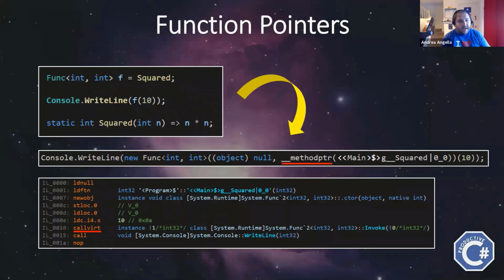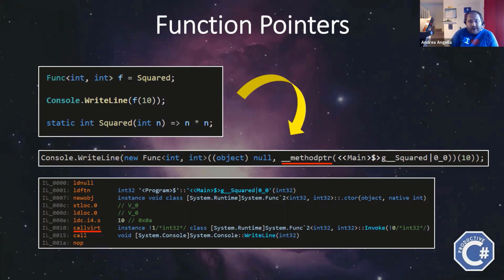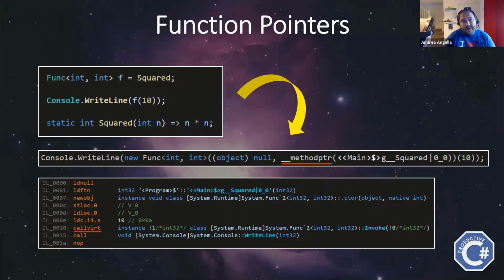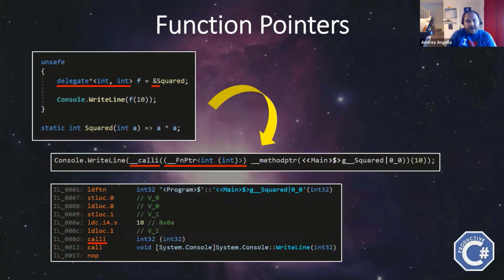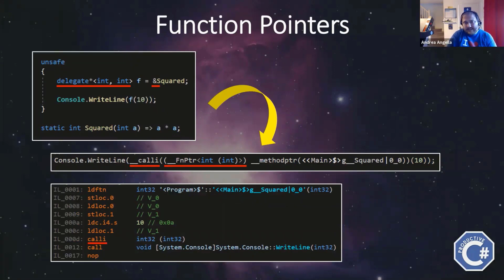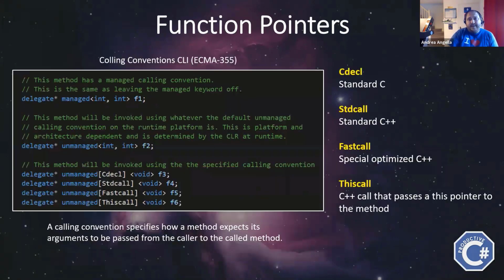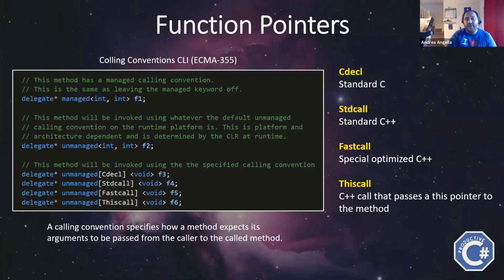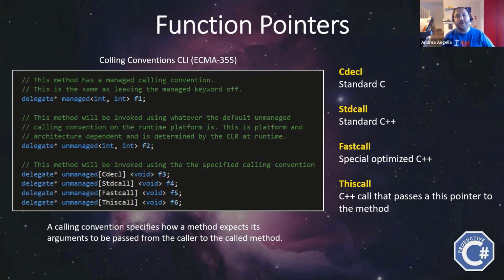Function Pointers (C# 9)